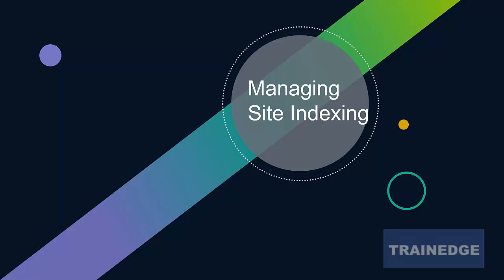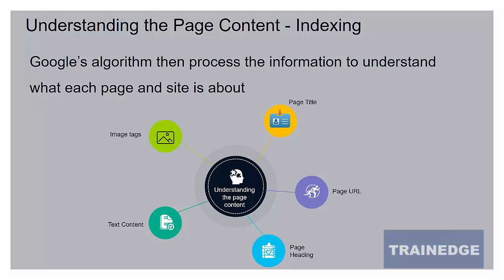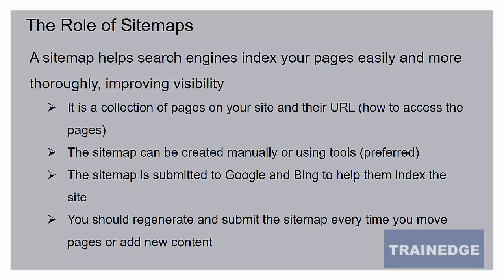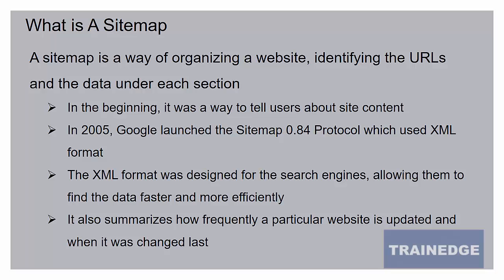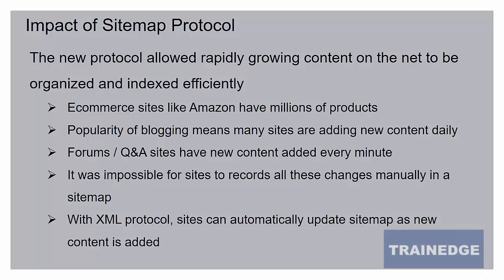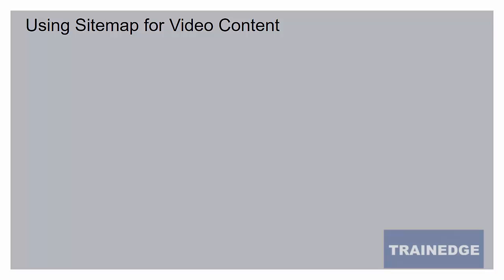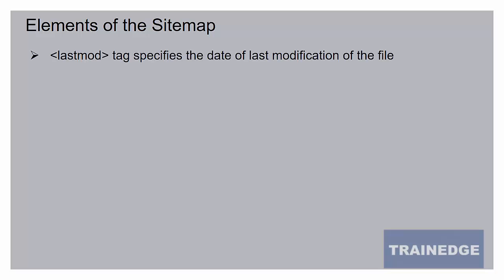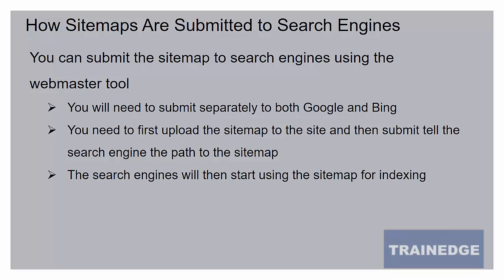5. Site Indexing